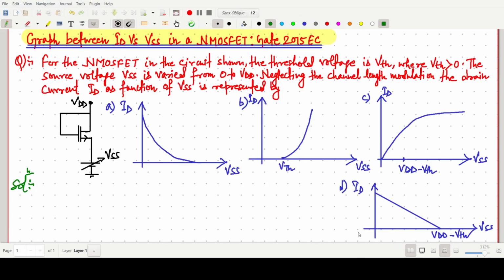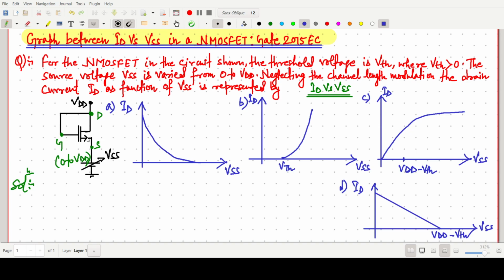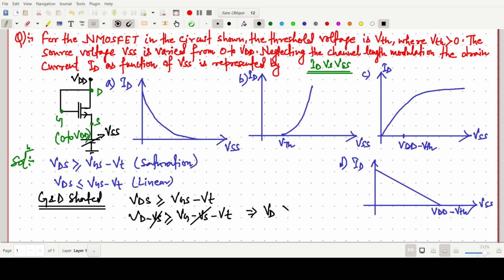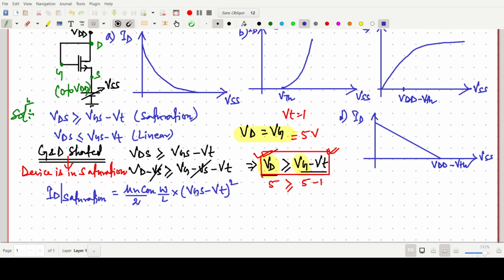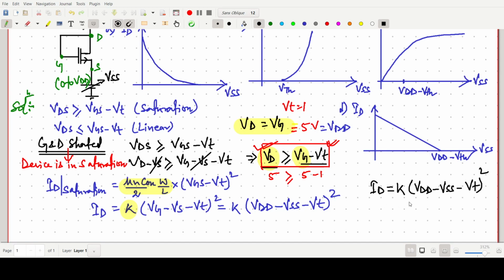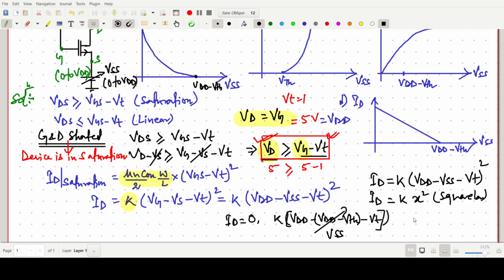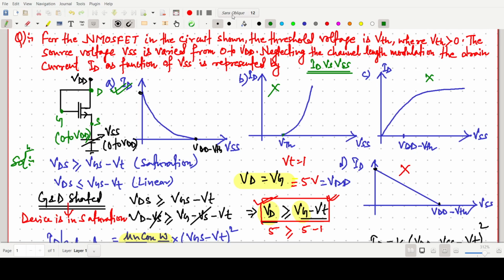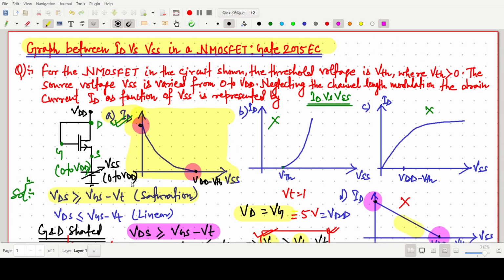Graph Between Id Vs VSS in a NMOSFET : Gate 2015 EC